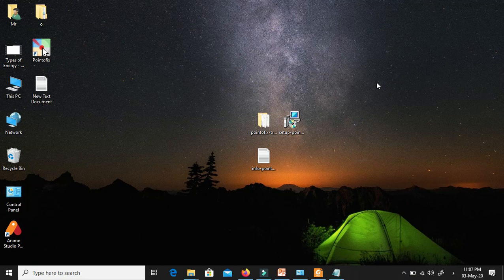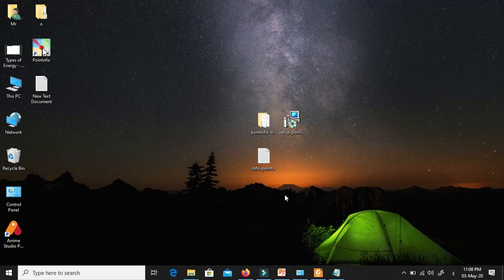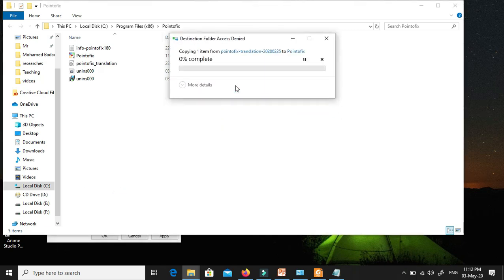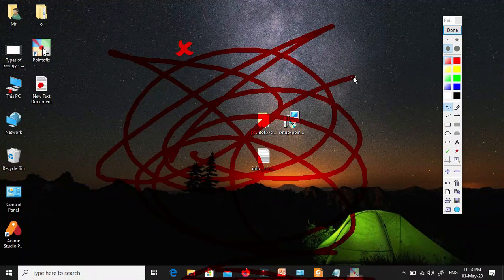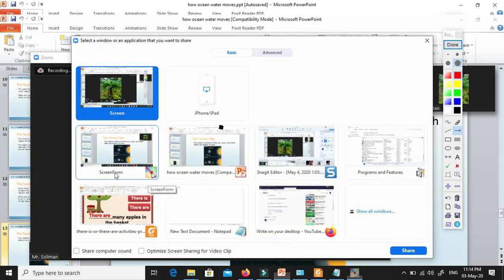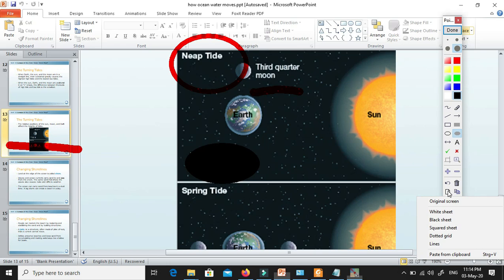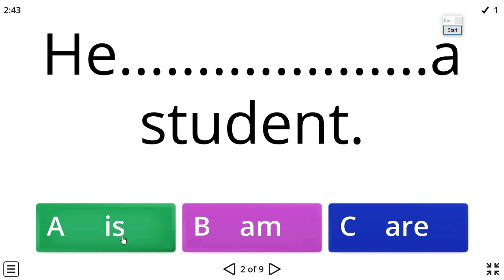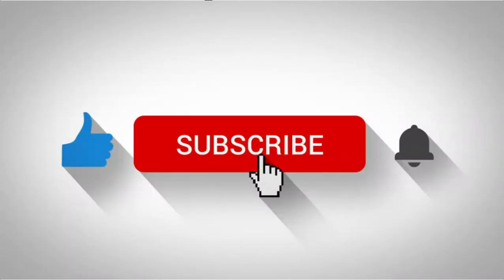Write on your desktop using Pointofix - Teaching Oasis - Teaching Oasis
Write on your desktop using  Pointofix - Teaching Oasis

With this software you can type on the desktop easily .You can design your online lessons better now.

Teaching Oasis